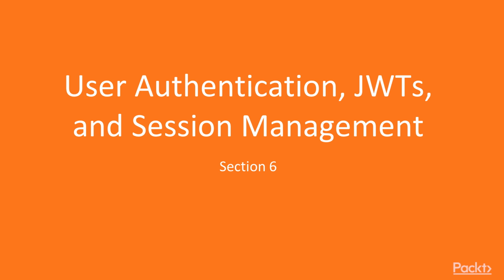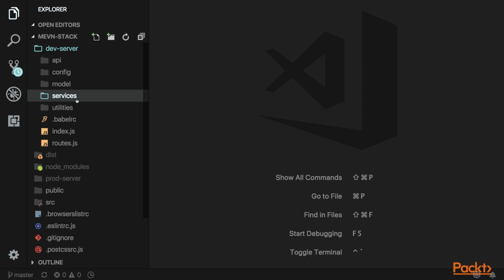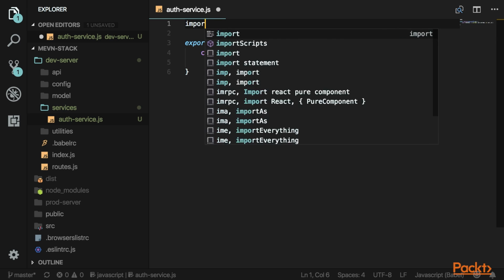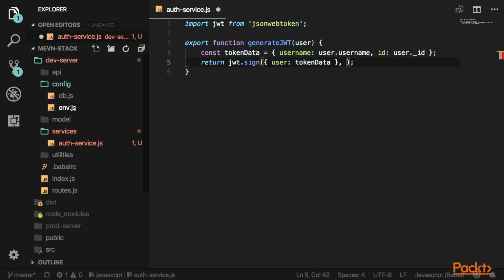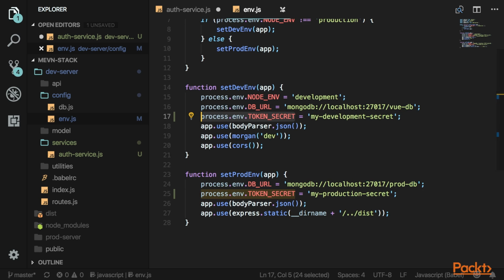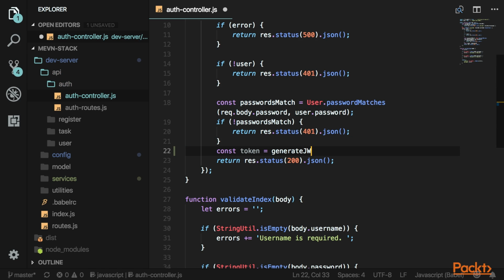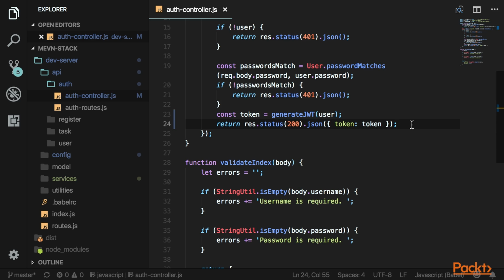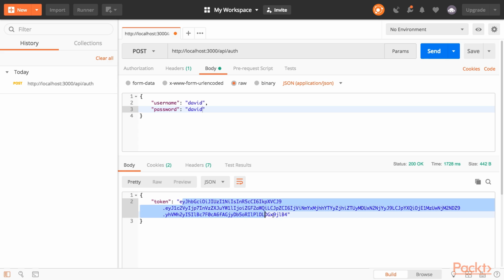Isomorphic JavaScript with MEVN Stack: JSON Web Tokens|packtpub.com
This video tutorial has been taken from Isomorphic JavaScript with MEVN Stack. You can learn more and buy the full video course